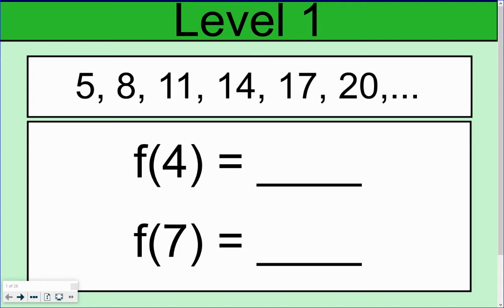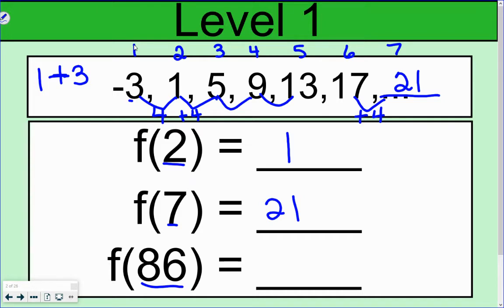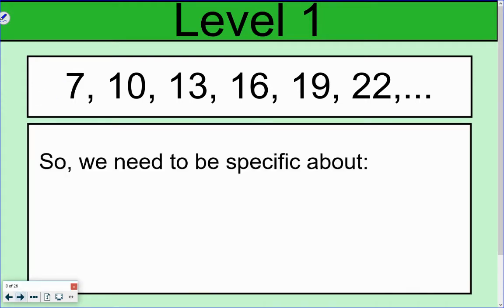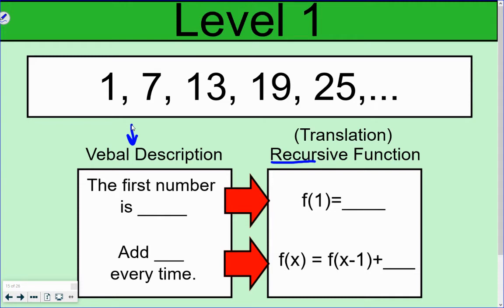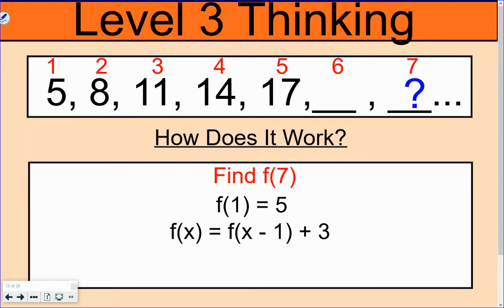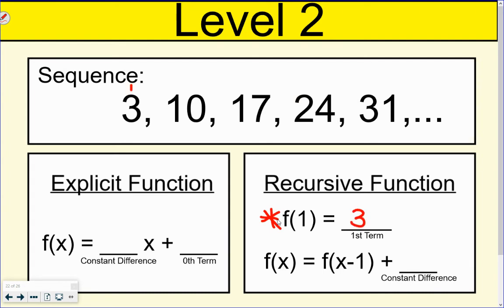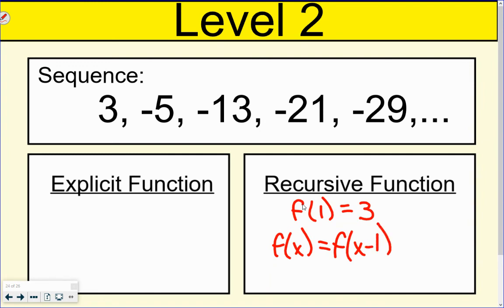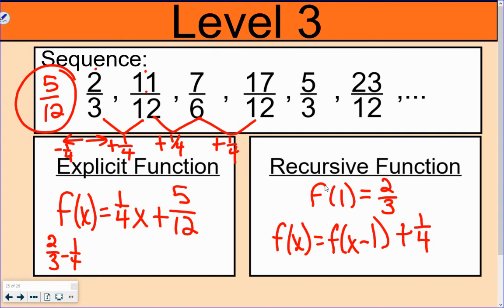7 3 Video Lesson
Recursive Arithmetic Sequences explained.